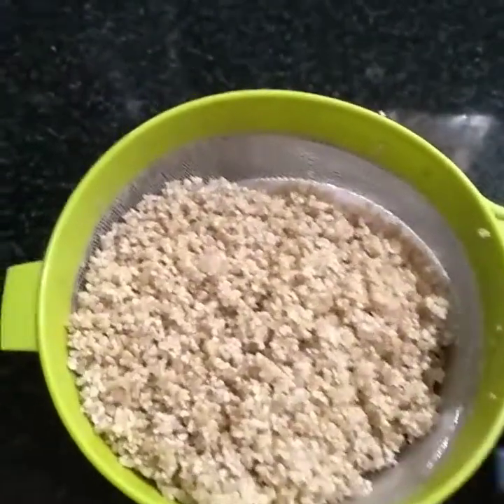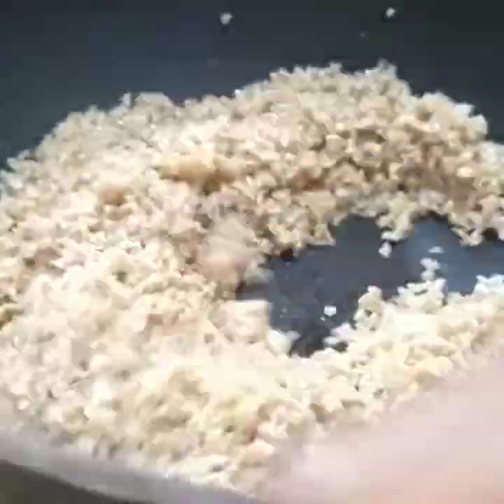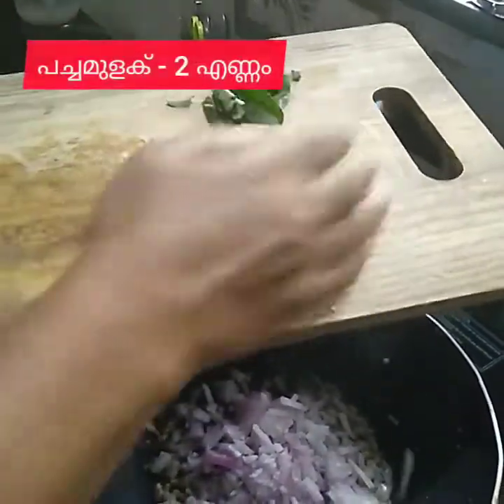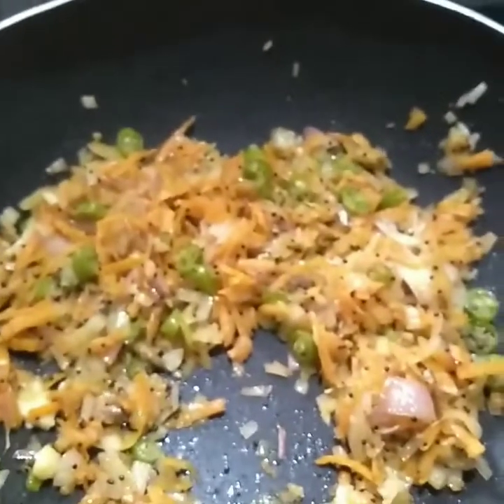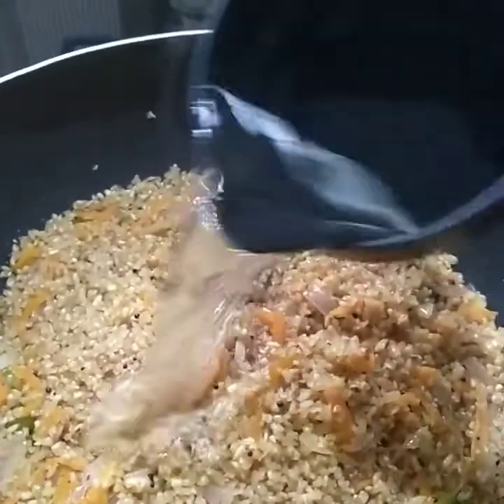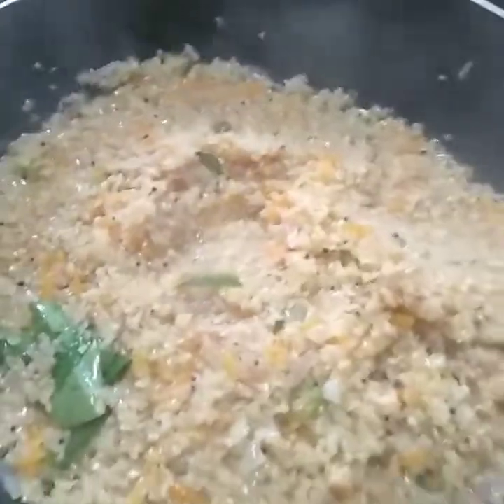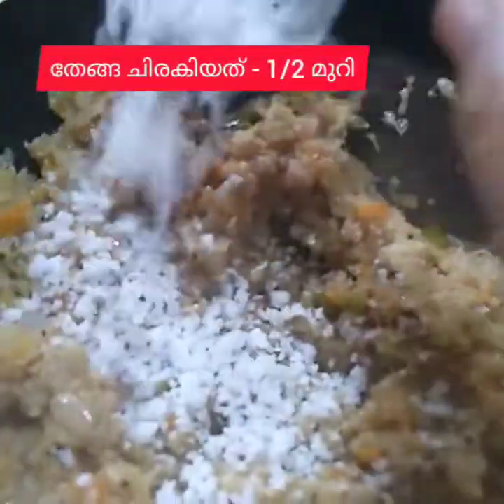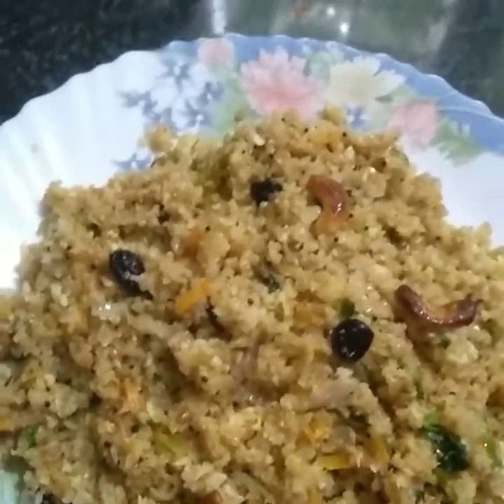പ്രസീത കിച്ചൻ - നുറുക്ക് ഗോതമ്പ് ഉപ്പുമാവ്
നുറുക്ക് ഗോതമ്പ് (സൂചി ഗോതമ്പ് ) കൊണ്ട് രുചികരമായ ഉപ്പുമാവ്.